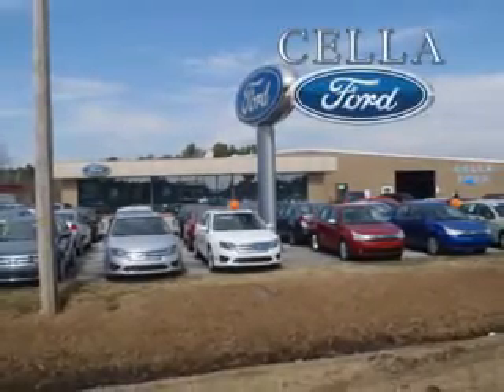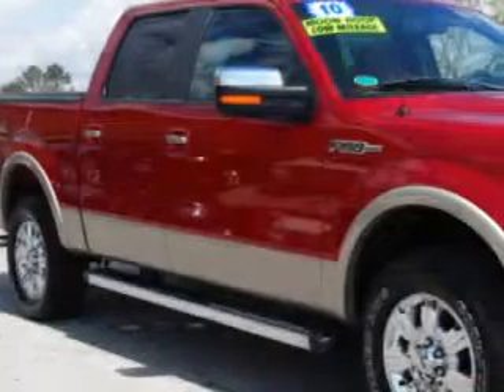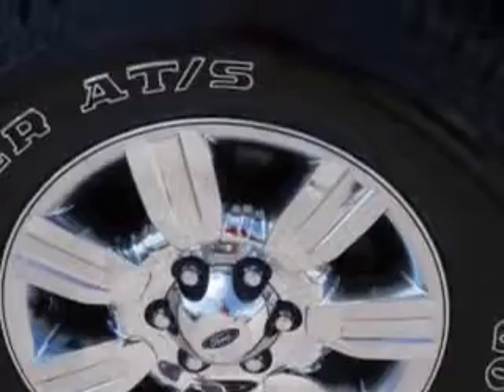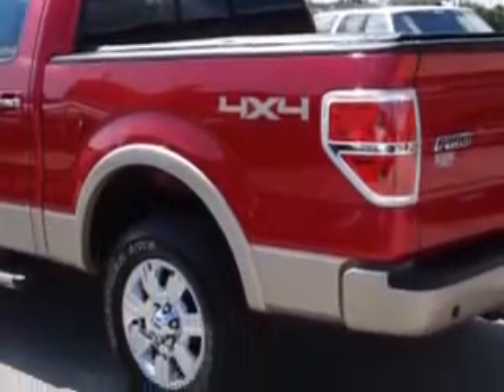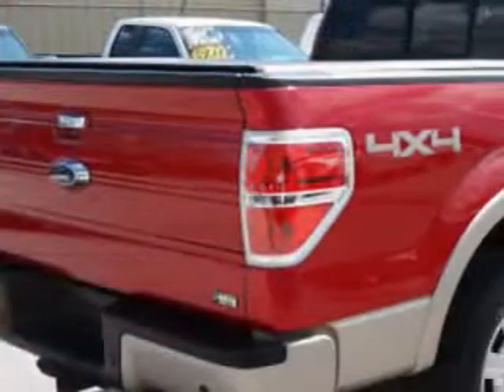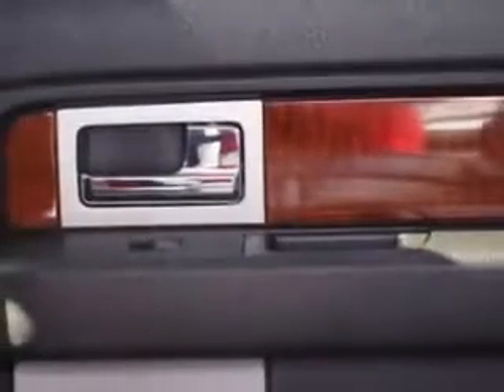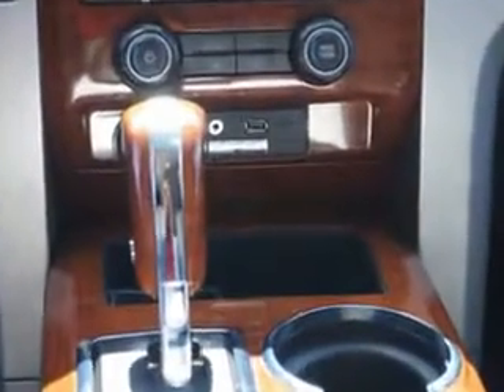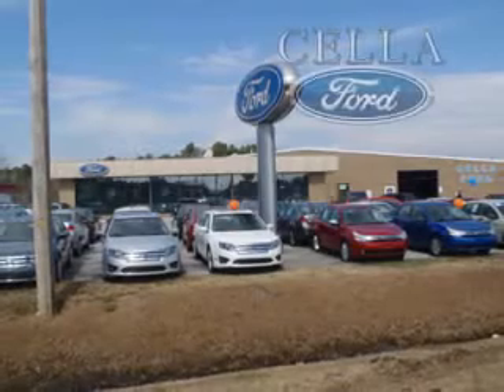Ford F-, Cella Ford- New Bern, NC 28561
Ford F-, Cella Ford Cella Ford knows you want more than just a car. you have a purpose for your vehicle. check out this RED 2010 Ford F-150, equipped with an 8 Cyl. engine and an automatic transmission with only 25,732 miles. enjoy this utility truck with features like power driver and passenger seating, premium sound system, cruise control, tinted glass, driver side air bag, passenger's front airbag, security system, anti-lock braking system, power lumbar seats, and much more. Get where you need to go, enjoy the drive, and have peace of mind in this 2010 Ford F-150. see us at Cella Ford today!

miles- 25,732

vin- 1FTFW1EV8AFB94519

Cella Ford